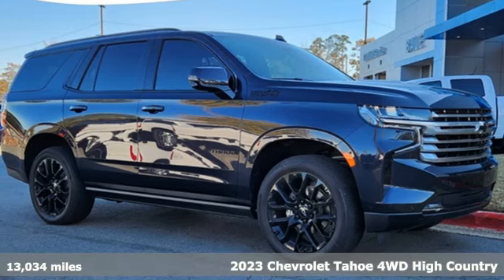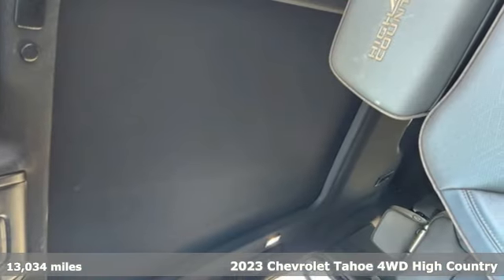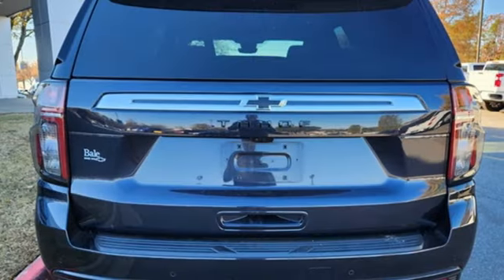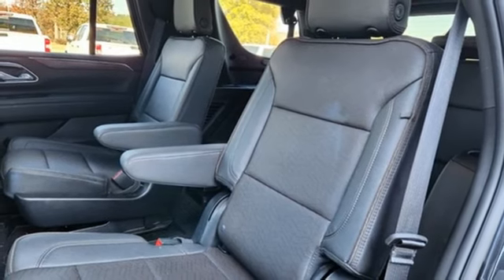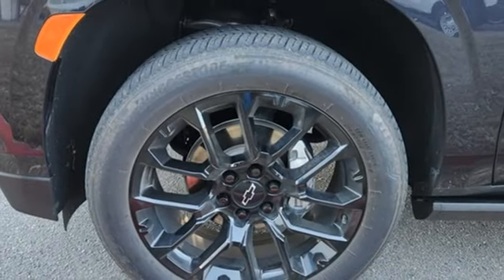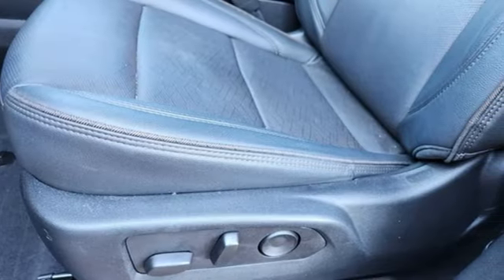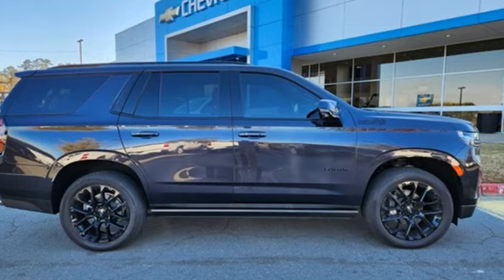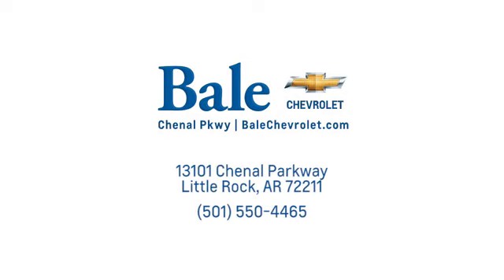Used 2023 Chevrolet Tahoe Little Rock Bryant, AR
Year: 2023
Make: Chevrolet
Model: Tahoe
Trim: High Country
Engine: EcoTec3 6.2L V8
Transmission: 10-Speed Automatic with Overdrive
Color: Gray
Interior: Jet Black
Mileage: 13034
Stock #: PR241089
VIN: 1GNSKTKL5PR241089
Bale Chevrolet is excited to offer this wonderful-looking 2023 Chevrolet Tahoe High Country in Dark Ash Metallic Beautifully equipped with Advanced Trailering Package (Hitch Guidance w/Hitch View, Integrated Trailer Brake Controller, Smart Trailer Integration Indicator, and Trailer Side Blind Zone Alert), High Country Deluxe (Air Ride Adaptive Suspension, Dual-Pane Power Panoramic Sunroof, and Power-Retractable Assist Steps), Illumination Package (LPO) (Illuminated Front & Rear Door Sill Plates (LPO), Illuminated Liftgate Sill Plate (LPO), and Illuminated Mirror Chevrolet Emblem (LPO)), Max Trailering Package (Extra Capacity Cooling System), Preferred Equipment Group 3LZ (15" Diagonal Multi-Color Head-Up Display, 1st & 2nd Row Color-Keyed Carpeted Floor Mats, 2-Speed Active Electronic AutoTrac Transfer Case, 3rd Row 60/40 Power-Folding Split-Bench Seat, Bose 10-Speaker Centerpoint Surround Audio Sys Ft, Bright Front & Rear Door Sill Plates, Chrome Door Handles w/Body-Color Strip, Color-Keyed Carpeting Floor Covering, Driver & Front Outboard Passenger Airbags, Dual Exhaust System, Enhanced Automatic Emergency Braking, Enhanced Driver Information Center, Floor Console, Hands-Free Rear Power Programmable Liftgate, HD Surround Vision, Heated 2nd Row Outboard Seats, Heated Steering Wheel, Hill Descent Control, Infotainment Display, Inside Rearview Auto-Dimming Rear Camera Mirror, Lane Change Alert w/Side Blind Zone Alert, LED Daytime Running Lamps, Memory Settings, Outside Heated Power-Adjustable Mirrors, Power Release 2nd Row Bucket Seats, Power Tilt & Telescopic Steering Column, Rear Camera Mirror Washer, Rear Cross Traffic Alert, Rear Pedestrian Alert, Remote Start, Safety Alert Seat, SiriusXM Radio w/360L, Universal Home Remote, Wireless Charging, and Wrapped Steering Wheel), Chevrolet Certified Pre-Owned Certified, 4WD, Jet Black Leather, Navigation System, Wheels: 22" Multi-Spoke Gloss Black (LPO) (SRV), 10 Speakers, 3.23 Rear Axle Ratio, 3rd row seats: split-bench, 4-Wheel Disc Brakes, ABS brakes, Adaptive Cruise Control, Adaptive suspension, Air Conditioning, AM/FM radio: SiriusXM with 360L, Apple CarPlay/Android Auto, Auto High-beam Headlights, Auto-dimming door mirrors, Auto-dimming Rear-View mirror, Automatic temperature control, Brake assist, Bumpers: body-color, Compass, Cruise Control, Delay-off headlights, Driver door bin, Driver vanity mirror, Dual front impact airbags, Dual front side impact airbags, Electronic Stability Control, Emergency communication system: OnStar and Chevrolet connected services capable, Exterior Parking Camera Rear, Four wheel independent suspension, Front anti-roll bar, Front Bucket Seats, Front Center Armrest, Front dual zone A/C, Front High-Back Reclining Bucket Seats, Front reading lights, Fully automatic headlights, Garage door transmitter, Heads-Up Display, Heated & Ventilated Driver & Front Passenger Seats, Heated door mirrors, Heated Driver & Front Passenger Seats, Heated front seats, Heated rear seats, Heated steering wheel, Illuminated entry, Low tire pressure warning, Magnetic Ride Control Suspension, Memory seat, Not Equipped w/4-Way Driver & Fr Pass Pwr Lumbar, Occupant sensing airbag, Outside temperature display, Overhead airbag, Overhead console, Panic alarm, Passenger door bin, Passenger vanity mirror, Perforated Leather Seat Trim, Power door mirrors, Power driver seat, Power Liftgate, Power passenger seat, Power steering, Power windows, Premium audio system: Chevrolet Infotainment 3 Premium, Radio: Chevrolet Infotainment 3 Premium System, Rain sensing wipers, Rear air conditioning, Rear anti-roll bar, Rear reading lights, Rear window defroster, Rear window wiper, Remote keyless entry, Roof rack: rails only, Security system, Speed-sensing steering, Split folding rear seat, Spoiler, Steering wheel memory, Steering wheel mounted audio controls, Tachometer, Telescoping steering wheel, Tilt steering wheel, Traction control, Trip computer, Turn signal indicator mirrors, Variably in

Bale Chevrolet
Address:
13101 Chenal